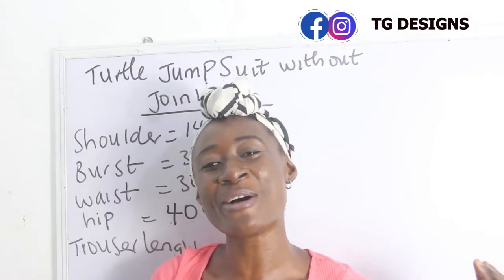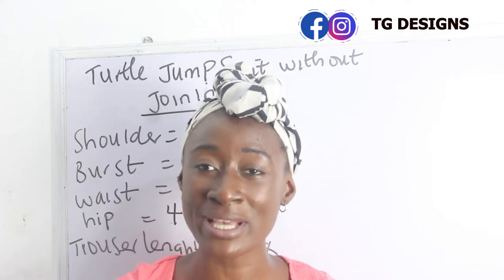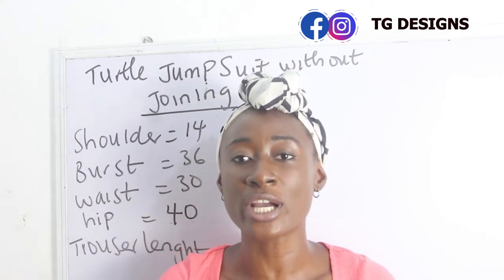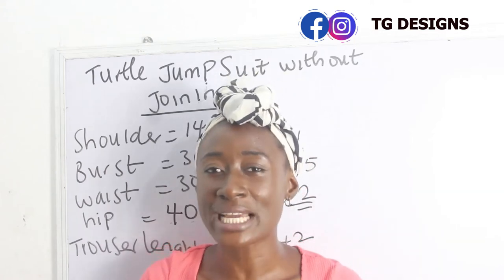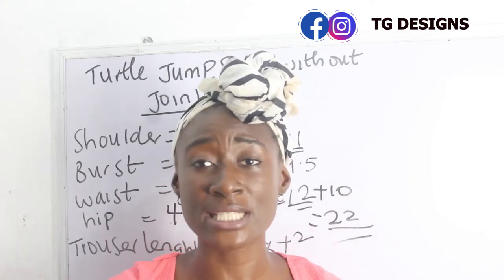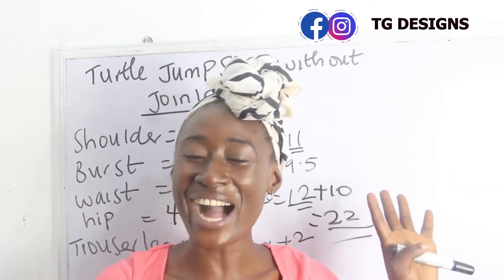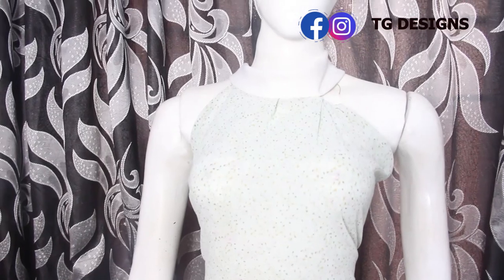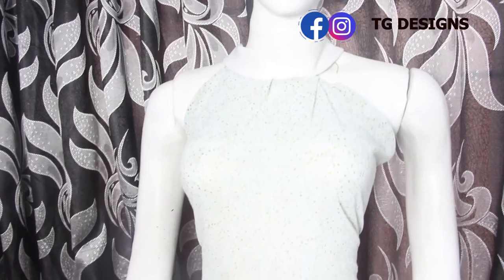HOW TO MAKE TURTLE BOHO JUMPSUIT WITHOUT JOINING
hey sew mate, this video will enlighten you on how to cut and sew  a turtle neck jumpsuit without joining , i hope you enjoy this video as much as i enjoyed creating it , it is very easy to understand especially for beginners, kindly feel at home by dropping any question .